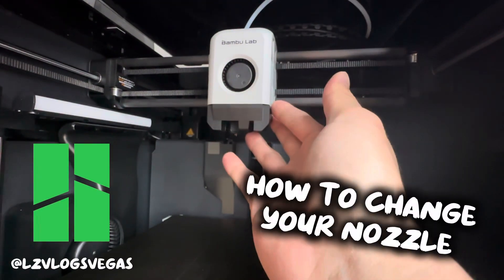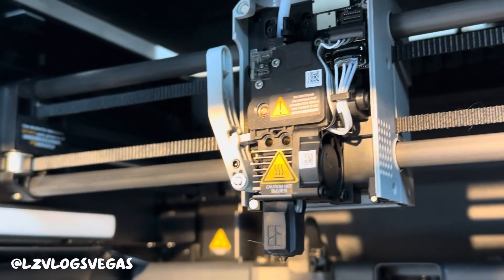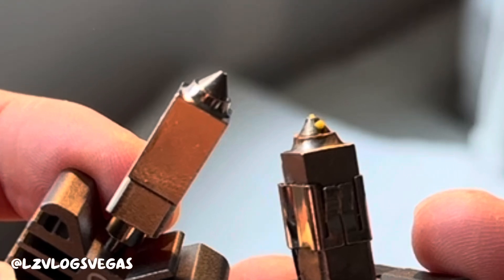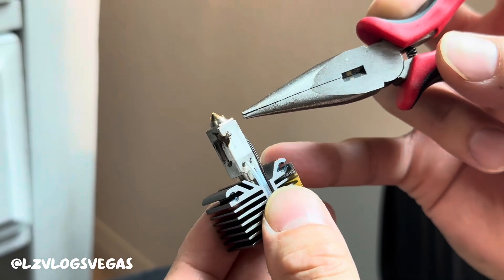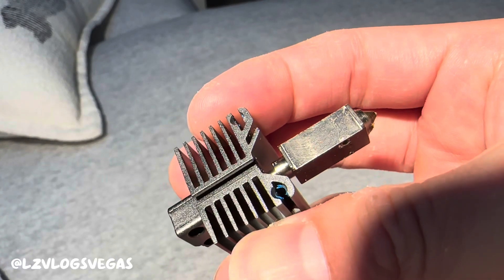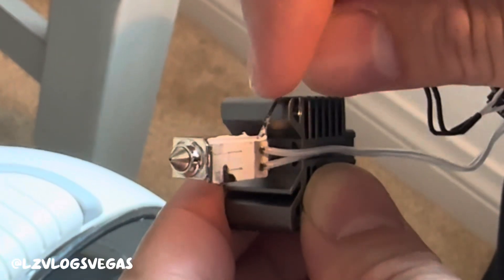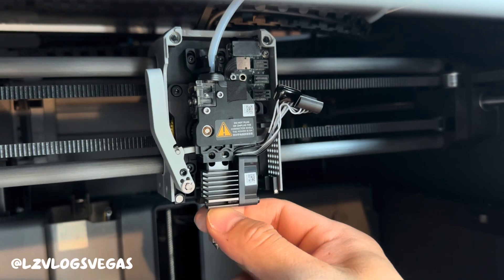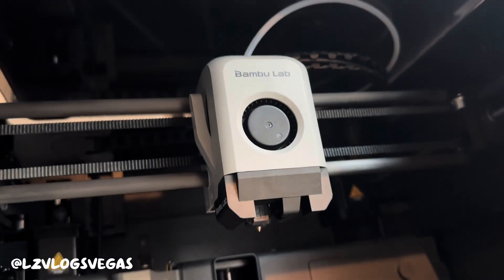How to Change the Nozzle on a Bambu Lab P1S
This is a step by step walkthrough of how to change your nozzle with absolutely 0 filler!!

Learn how to easily replace the nozzle on your Bambu Lab P1S 3D Printer with this detailed step-by-step tutorial! Whether you’re upgrading to a 0.6mm hardened steel nozzle or swapping out a clogged one, this guide walks you through the entire process, from gathering tools to reassembling the hotend. Perfect for beginners and experienced 3D printing enthusiasts alike!